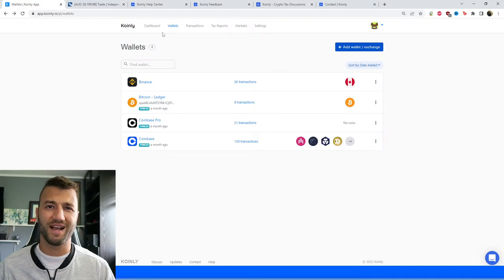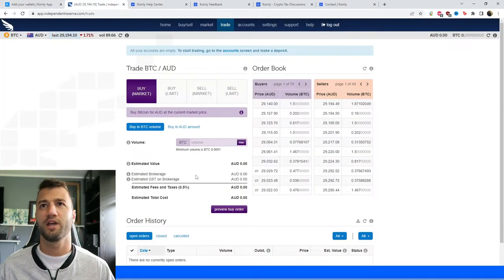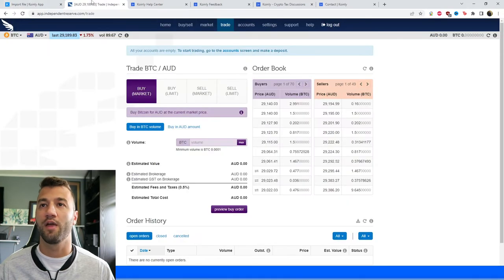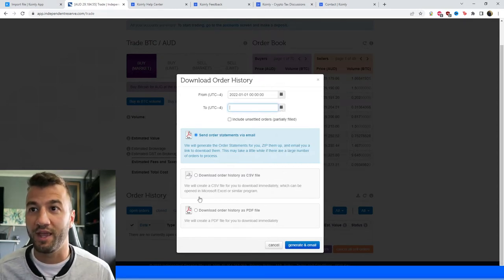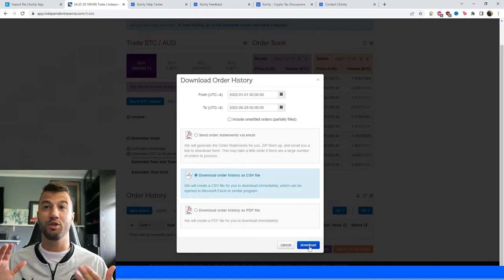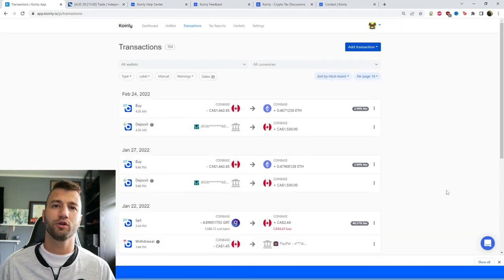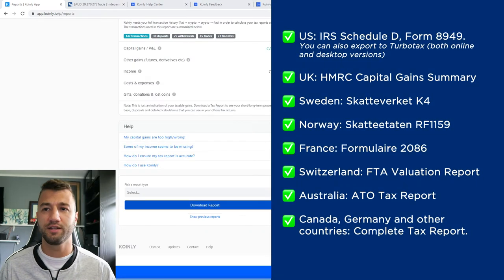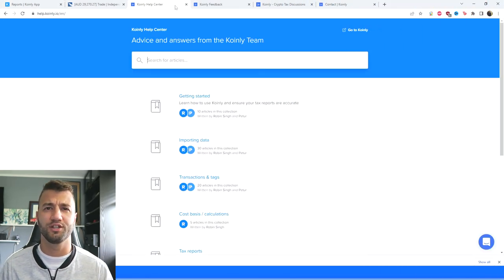Independent Reserve Crypto Tax FAST With Koinly (UPDATE IN COMMENTS)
Trading with Independent Reserve? Not sure how to do your crypto tax? Worried about the IRS or your country’s tax authority? Relax, we've got you! Watch and learn with Koinly.

Using Independent Reserve and wondering how to do your Independent Reserve crypto taxes before the IRS, HMRC, CRA, or the ATO tax deadline? It’s really easy! Today I’ll show you have to quickly import your Independent Reserve transactions into Koinly -  by importing different CSV files into Koinly. Koinly then calculates your cryptocurrency taxes and generates a fully compliant tax report that you file with yourself, or send to your crypto tax accountant. Let’s get your crypto tax sorted!

[00:00] Introduction
[00:50] Integration
[4:00] How To Download Tax Reports

Want more info? Check out our step-by-step guide on how to get your Independent Reserve crypto tax done with Koinly